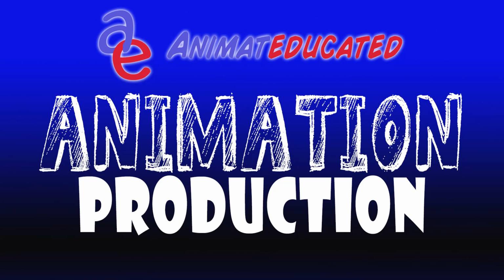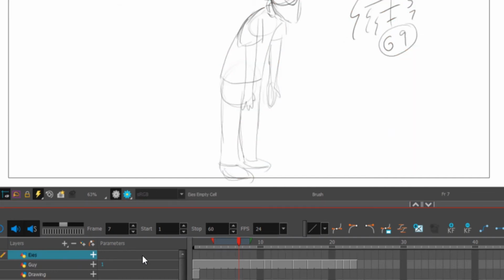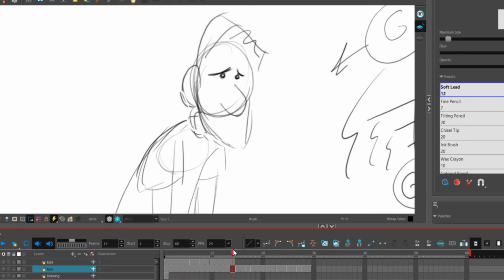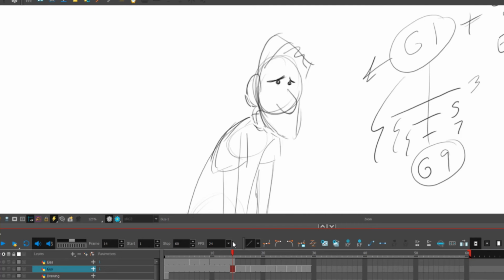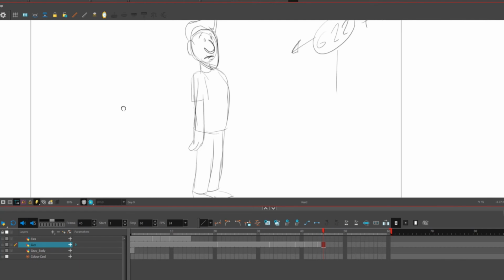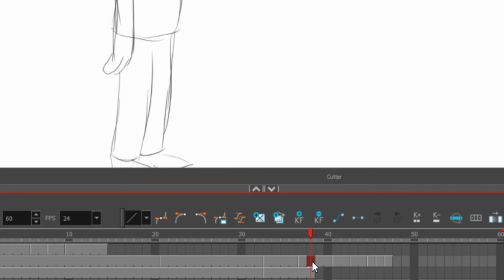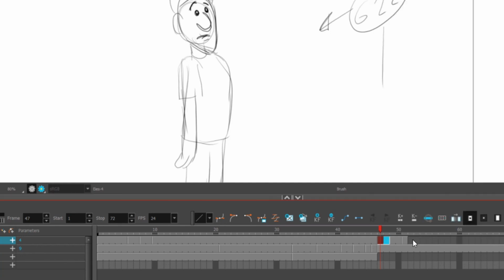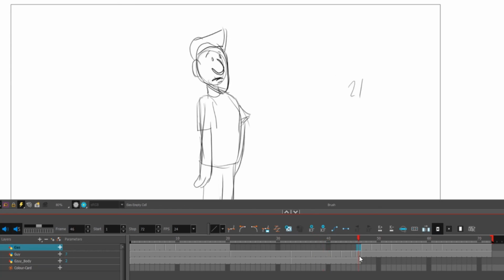The Pose test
The Pose test shows the overall timing of your Pose to Pose animation without showing you the inbetween drawings. The action pops through the scene to give you an idea of what the final scene will look like.
Here's how to set up a pose to pose animation and the final pose test.